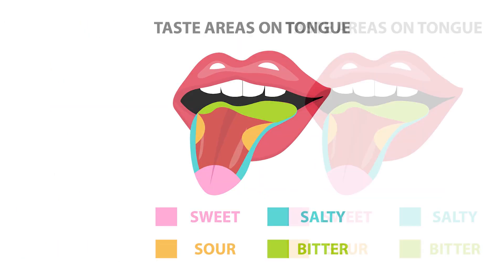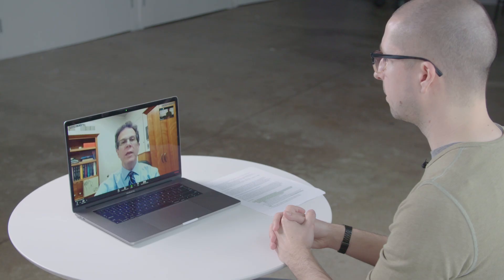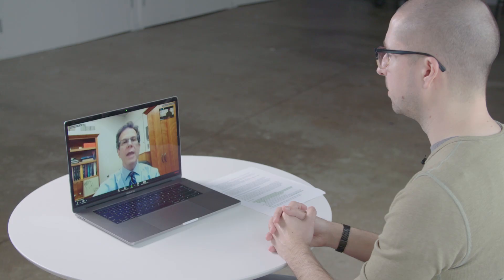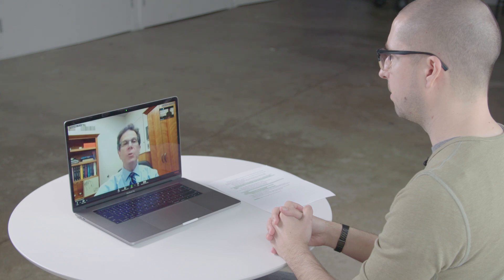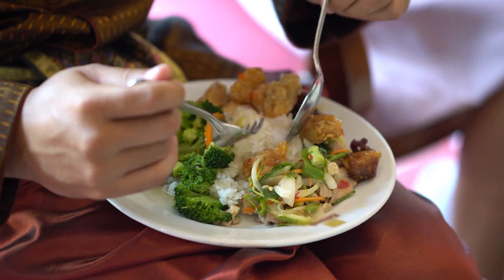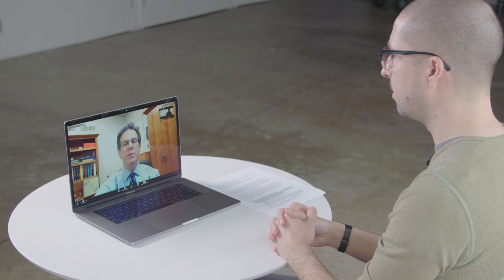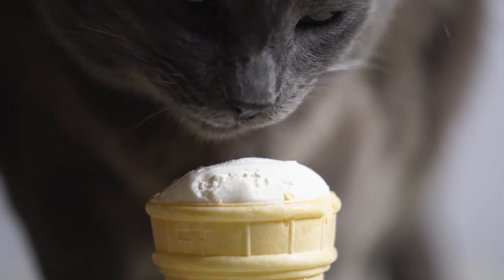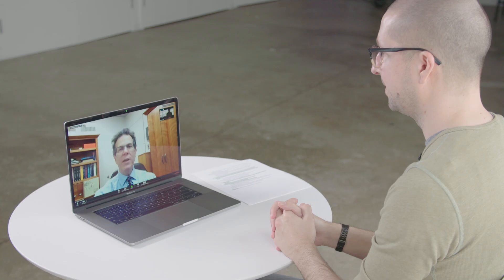Why This Taste Map Is Wrong | WIRED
We've all seen the famous "taste map," a diagram of the human tongue that separates different sections based on taste, with examples like sweet, sour, salty, and umami. Robert Margolskee, director and president at Monell Chemical Senses Center, explains why these taste maps are wrong, and provides some more accurate examples of how human taste functions.